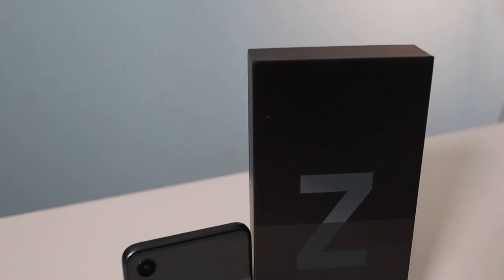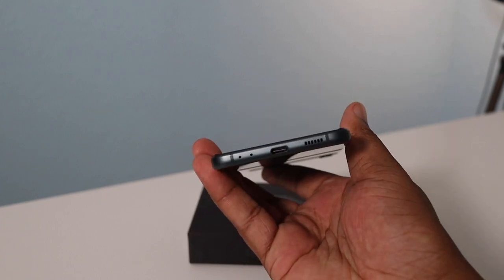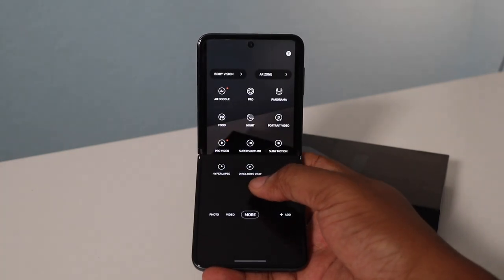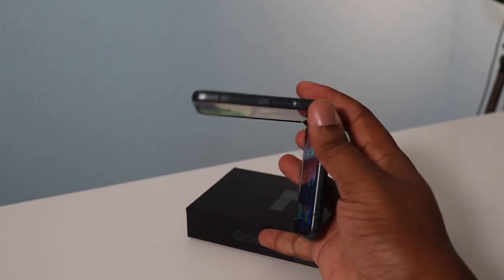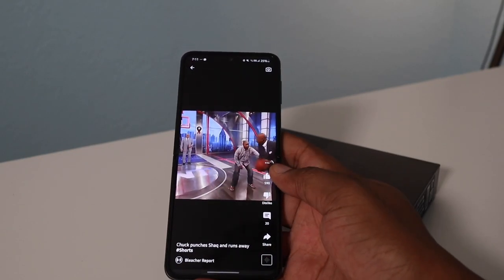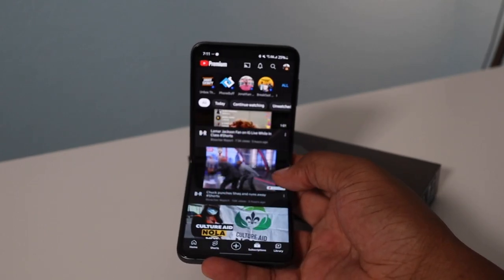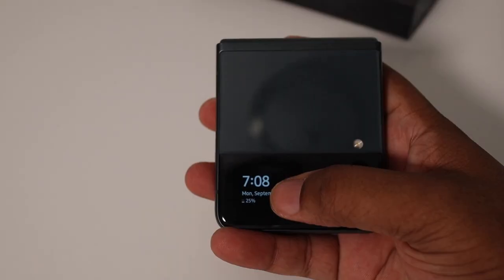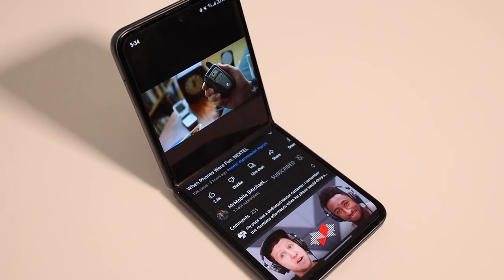The Galaxy Z Flip 3 in 2022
I've used the Flip 3 since launch and here I share my thoughts on the durability, battery life, cameras, and what everyday use has been like. If you are looking to buy the Flip 3 in 2022, check out the video to hear my thoughts.